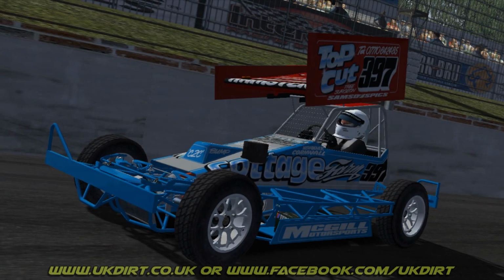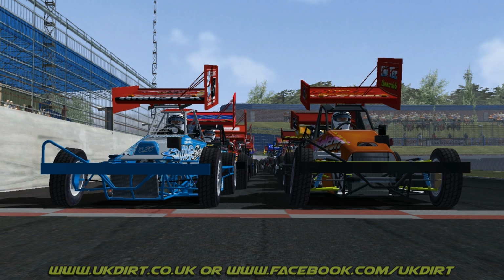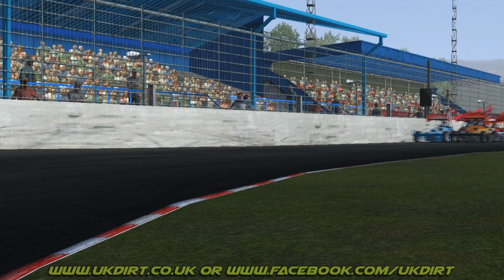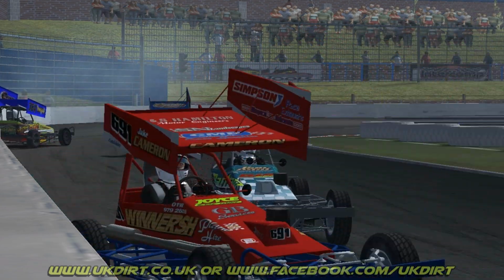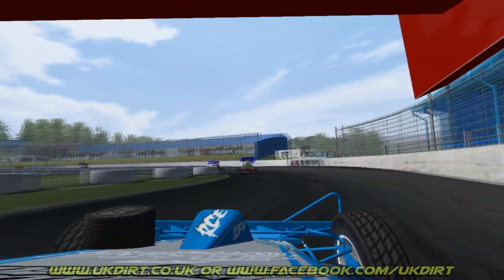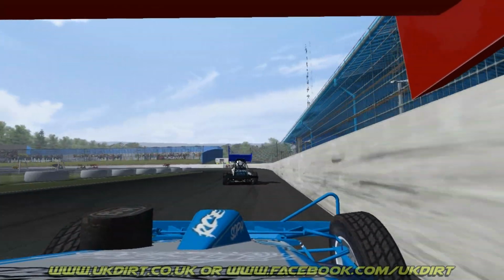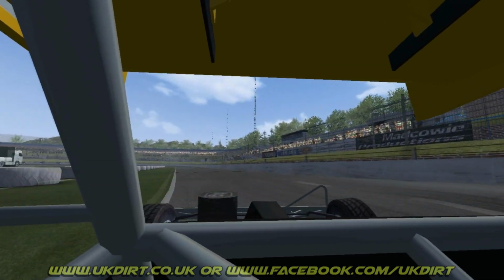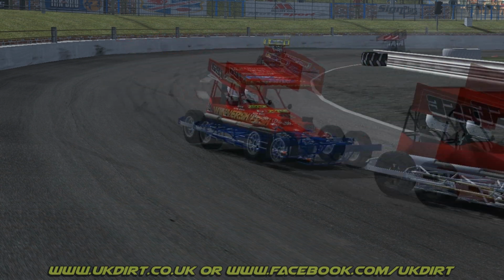UKDirt - BriSCA F2 - 2014 Championship of the World!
So here it is, the 2014 Championship of the World! Watch #236 DanSkin make it 3 World Finals in a row with an awesome nights racing at the Racewall! Full results below!

Results:

LCQ: 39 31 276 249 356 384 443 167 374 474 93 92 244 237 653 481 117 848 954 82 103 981

WORLD FINAL: 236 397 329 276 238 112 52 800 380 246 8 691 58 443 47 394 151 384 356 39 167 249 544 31

Heat 1: 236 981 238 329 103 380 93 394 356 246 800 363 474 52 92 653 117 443
Heat 2: 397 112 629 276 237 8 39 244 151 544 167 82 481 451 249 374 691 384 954
Heat 3: 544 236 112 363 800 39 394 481* 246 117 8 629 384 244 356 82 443
Heat 4: 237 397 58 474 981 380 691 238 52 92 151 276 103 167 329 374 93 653

Consi: 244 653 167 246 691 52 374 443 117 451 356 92

B-Final: 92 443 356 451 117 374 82

A-Final: 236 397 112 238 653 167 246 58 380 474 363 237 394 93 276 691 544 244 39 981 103

GN 1: 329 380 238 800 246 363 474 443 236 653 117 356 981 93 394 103
GN 2: 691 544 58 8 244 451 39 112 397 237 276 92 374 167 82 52

Thanks to Jake Cameron for the commentary skills!